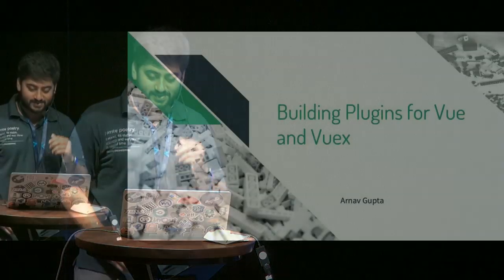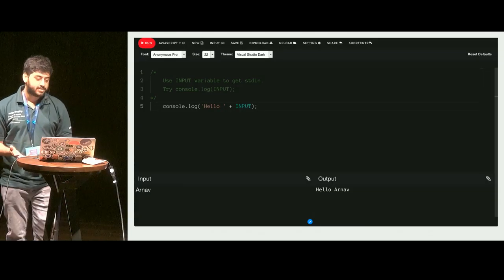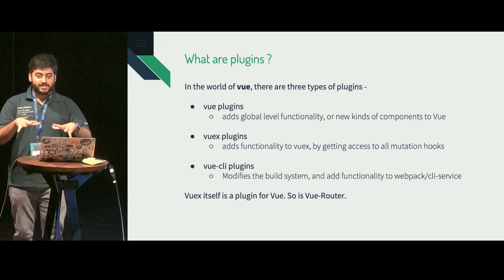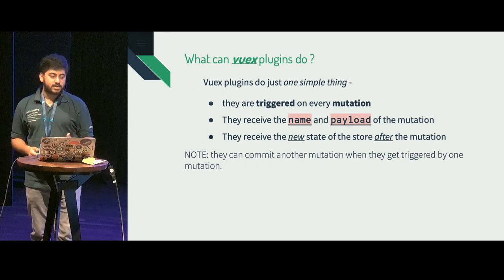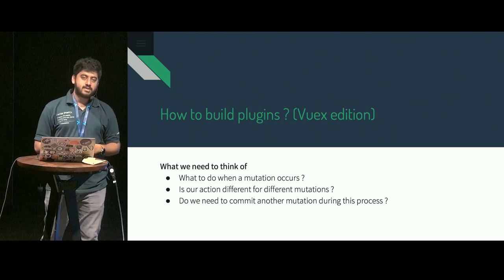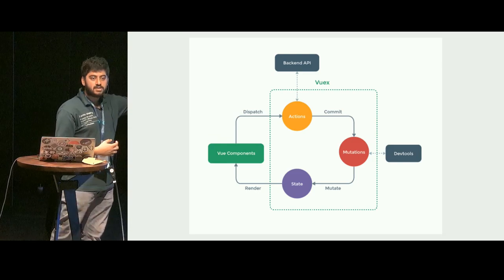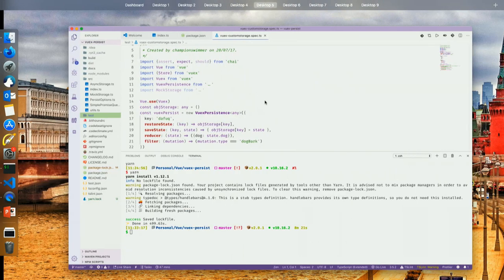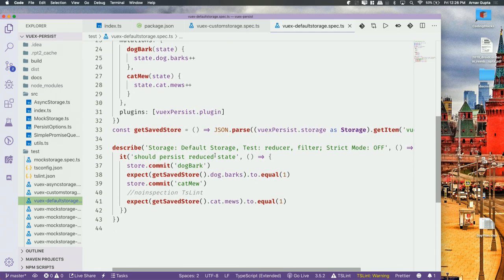Building plugins for Vue and Vuex - Arnav Gupta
What are plugins ?
How are they used (Vue) ?
How are they used (Vuex) ?
Wiring up your own plugin (Vue)
Wiring up you own plugin (Vuex)
When to make a plugin vs simple npm module

Arnav currently leads the Mobile Platform team at Zomato which keeps the app lean, fit and stable. He also is the co-founder of Coding Blocks, a software bootcamp where he mentors people in Android, NodeJS and Vue. He has been a long time contributor to multiple open source projects including the Android OS, EmberJS, Vuex and LineageOS.